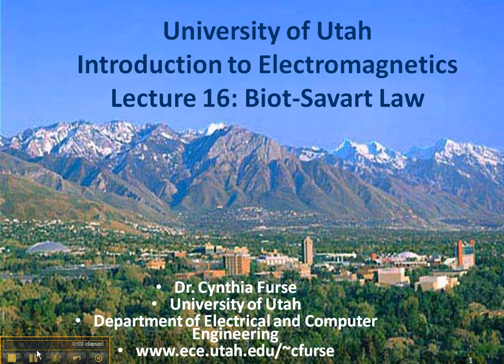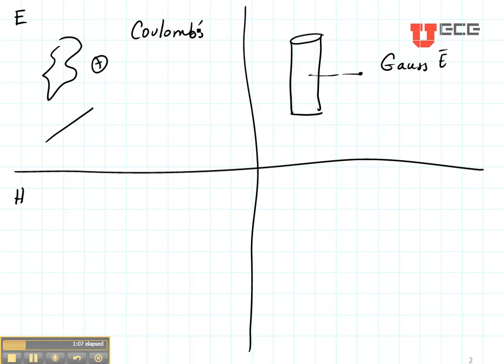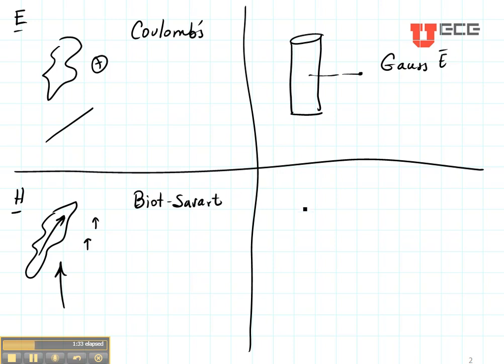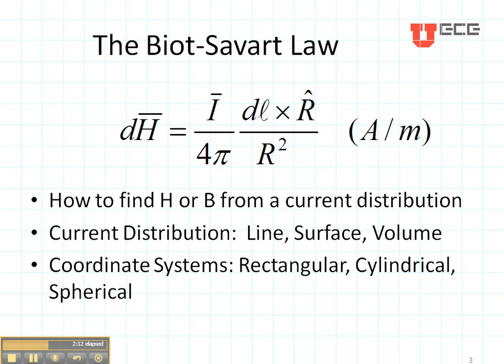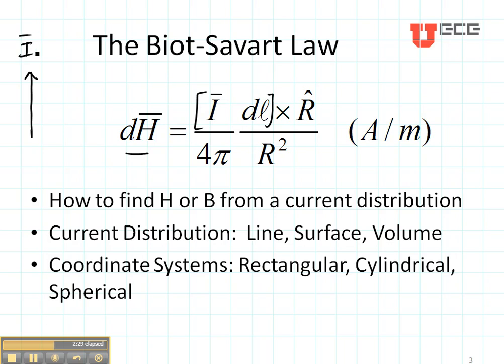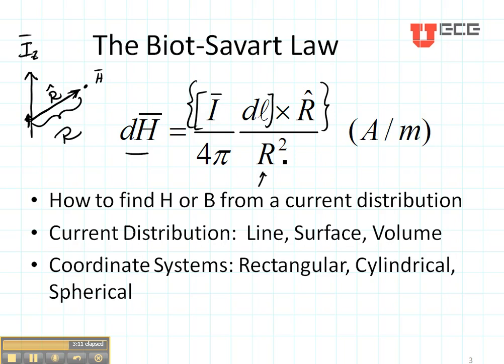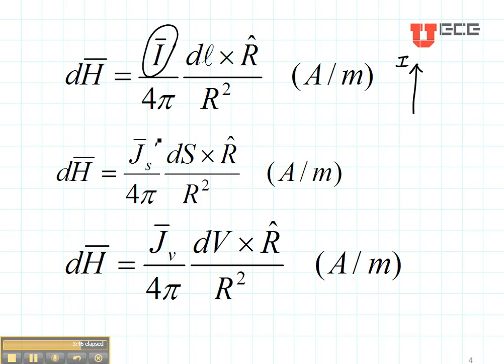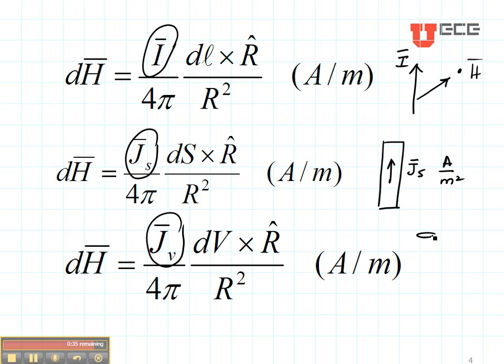ECE3300 Lecture 16-1 Biot Savart Law overview